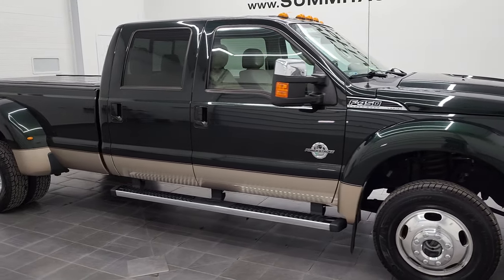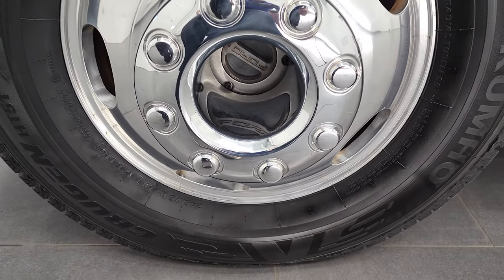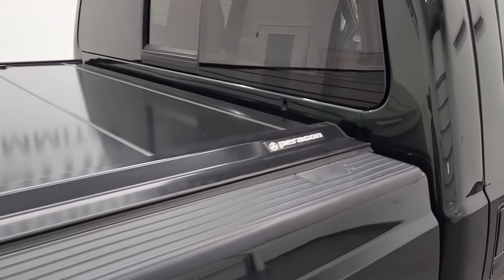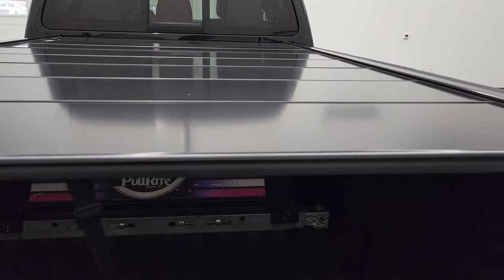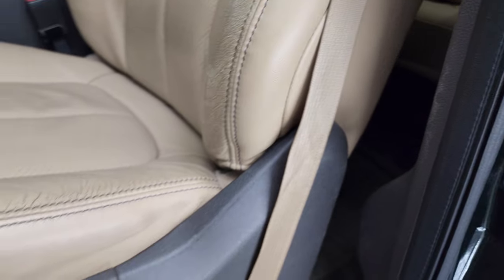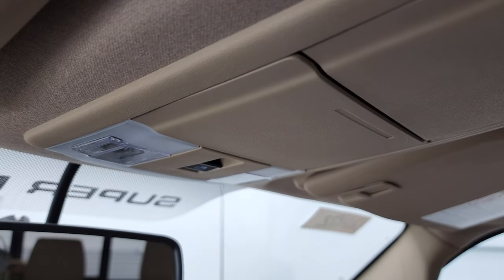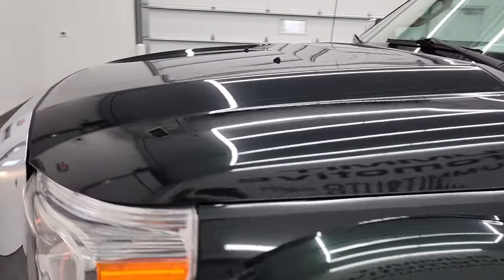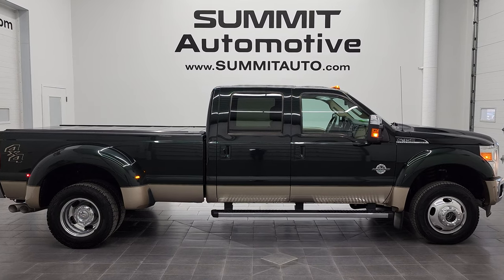4K 2012 FORD F450 LARIAT POWERSTROKE DIESEL GREEN GEM WALKAROUND OVERVIEW REVIEW 12647Z SOLD!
This 2012 FORD F450 F-450 CREWCAB LONGBOX DUALLIE POWERSTROKE DIESEL IN GREEN GEM METALLIC OVER PALE ADOBE TWO TONE PAINT SCHEME FOR SALE IN FOND DU LAC OSHKOSH WISCONSIN 54935 is the vehicle we did walk around review of today.

Thank you for checking out this video of this 2012 FORD F450 F-450 CREWCAB LONGBOX DUALLIE POWERSTROKE DIESEL IN GREEN GEM METALLIC OVER PALE ADOBE TWO TONE PAINT SCHEME FOR SALE IN FOND DU LAC OSHKOSH WISCONSIN 54935

STOCK: 12647Z
PRICE: $54,991
MILES: 53,843
MAKE: FORD
MODEL: F450
VIN: 1FT8W4DT6CEC90376
LOCATION: FOND DU LAC OSHKOSH WISCONSIN, 54937 TRUCKS ON 41

1 OWNER! CLEAN TITLE HISTORY! CLEAN CARFAX! 6.7 Liter V8 Powerstroke Turbo Diesel Engine, 400 Horsepower, Full Four Door Crew Cab, Long Box 8 Foot Longbox, Dual Rear Wheel Dually DRW, Lariat Package, 6 Speed Automatic Transmission with Optional Manual Tap Shift, Turn Dial 4x4 Four Wheel Drive 4WD, Dual Power Seats, Non Smoker, Tan Leather Seats, Bucket Seats, Peragon Foldable Hard Tonneau Cover, Full Towing Package with Receiver Trailer Hitch, Wiring and Transmission Cooler Tow Package, Pull Rite 5th Wheel Hitch Fifth Wheel, Camper Package with Anti-Sway Bars, 4 Upfitter Switches, Factory Brake Controller, Telescopic Tow Power Mirrors that Power Fold in with Built-in Directional Signals, Traction Control System, 4.30 Gears with Limited Slip Differential, Polished Aluminum Rims Premium Wheels, Four Wheel Disc Brakes, Factory Chromed Stepbars, Spray-in Bedliner, Bedrail Covers, Reverse Parking Sensors, Clearance Lights, Fog Lights, Raise Assist Tailgate, Securicode Driver Side Doorcode Keyless Entry, Locking Tailgate, AM / FM Radio Tuner, Sirius/XM Satellite Radio Capabilities Sirius / XM, CD Player, Microsoft SYNC System with Bluetooth, Hands-Free Audio System Blue Tooth, Auxiliary MP3 Jack Portable Audio Connection, Factory Subwoofer, USB Jack Portable Audio Connection, Keyless Entry System, Power Sliding Rear Window Rear Window Defroster, Adjustable Height Seatbelts, Driver and Passenger Front Air Bags, Side Curtain Air Bags SRS Safety Restraint System, Multi-Function Steering Wheel Controls, Compass, Outside Temperature Display and Mileage Display, Dual Multi-Zone Climate Control , Power Adjustable Pedals, Weathertech Floormats, Storage Compartment Under Rear Seats, Woodgrain Dash Trim, Air Conditioning AC, Cruise Control, Power Locks, Power Windows, Automatic Headlights Autolamp, Tilt/Telescope Steering Wheel, 110V / 150W Auxiliary Power Outlet, Green Gem Metallic over Pale Adobe Gold two tone paint scheme! ONE OWNER! CLEAN AUTOCHECK! Very very clean inside and out! This is one of the sharpest 2012 Ford F450 Crewcab longbox trucks we have ever had on our lot! Make your move before this super clean 4wd is gone!

STOCK: 12647Z
PRICE: $54,991
MILES: 53,843
MAKE: FORD
MODEL: F450
VIN: 1FT8W4DT6CEC90376